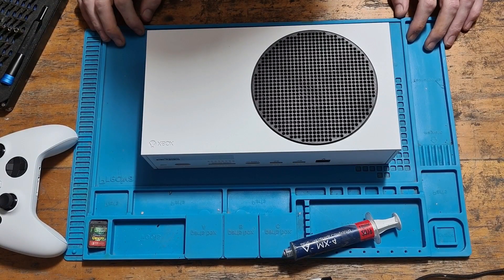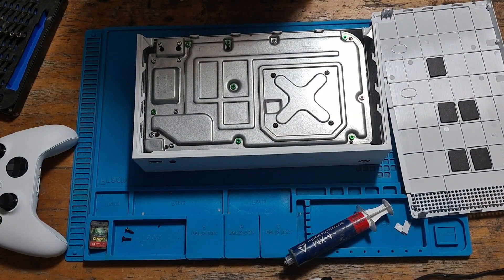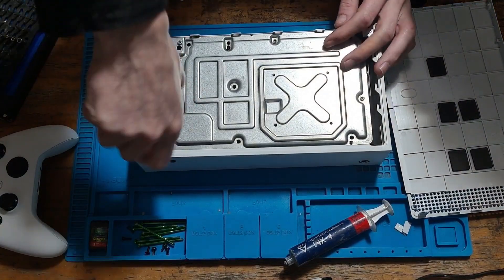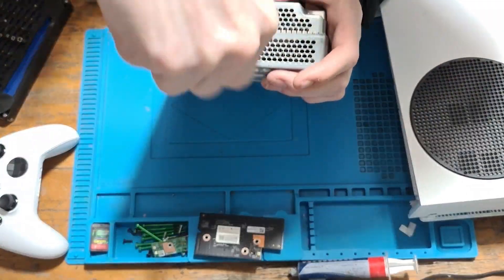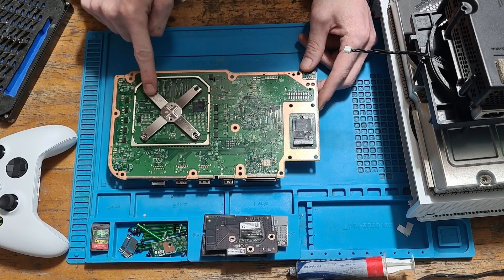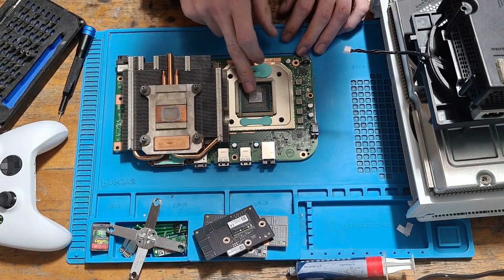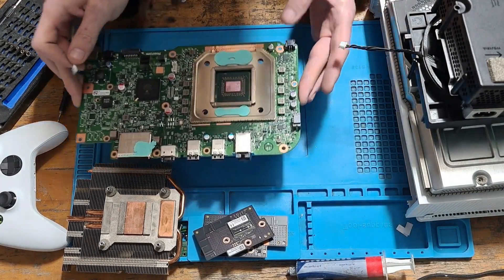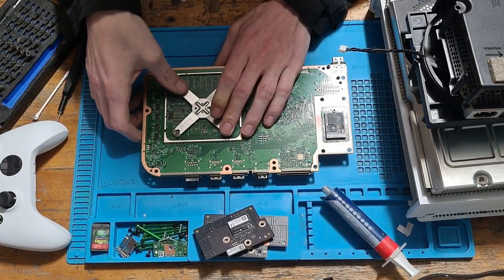How To Replace The Thermal Paste On Your Xbox Series S